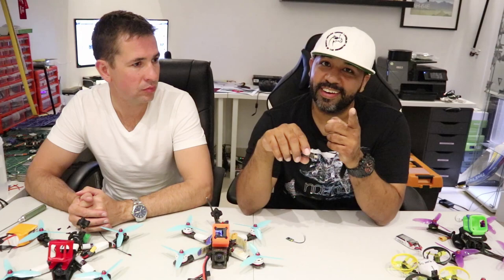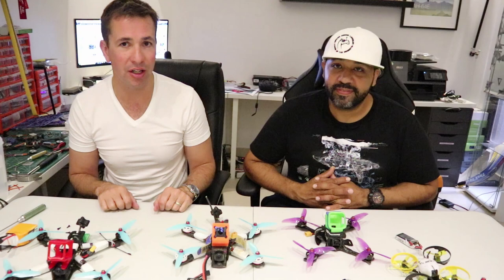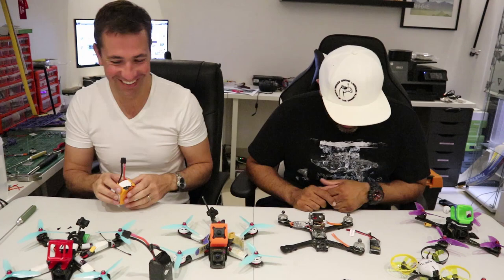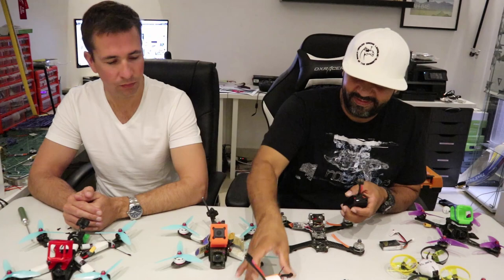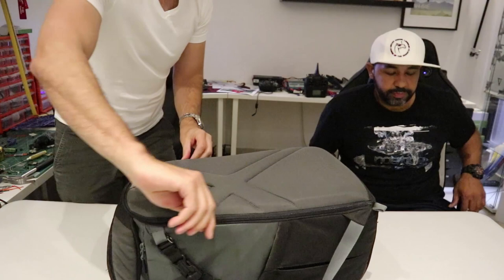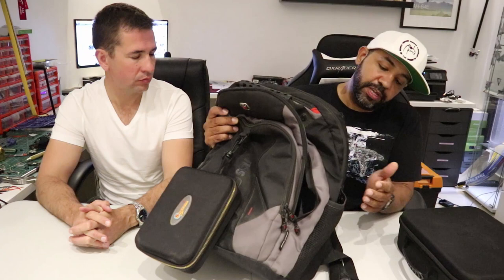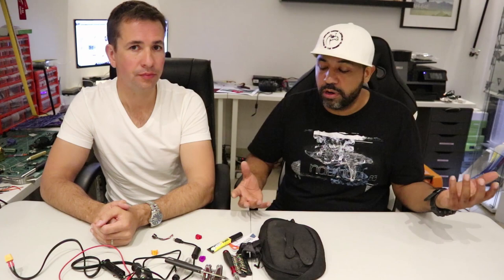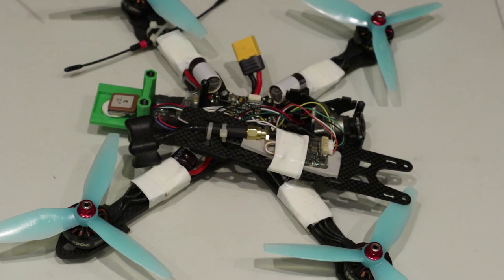DRL!!! How and what to get when your getting into droning !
Hey everyone I know this seems like a long video but we have a lot to talk about! DRL In Saudi wow! All you need to know about drones and equipment for beginners...and a little talk about batteries and their future in race drones.

DRL free tickets !!! Saudi Arabia championship race